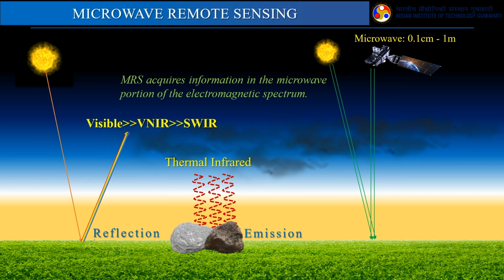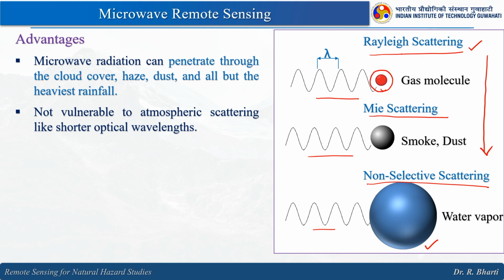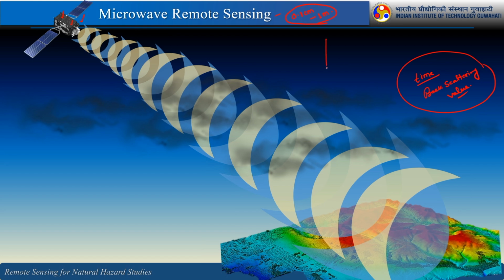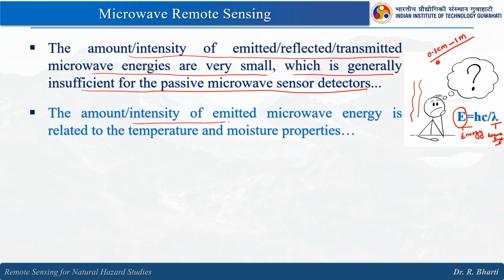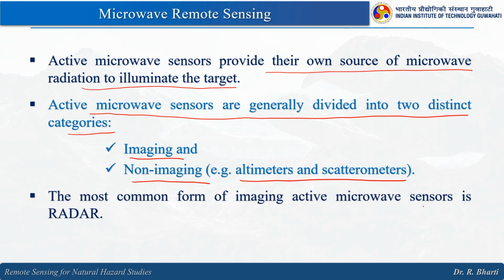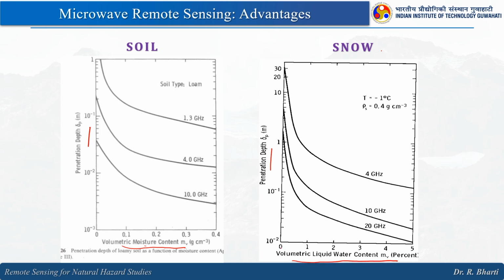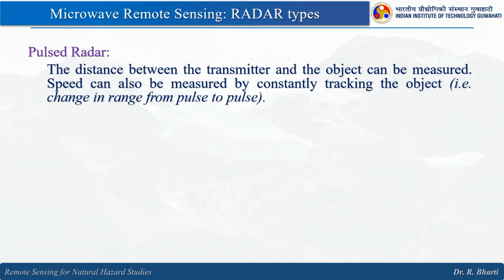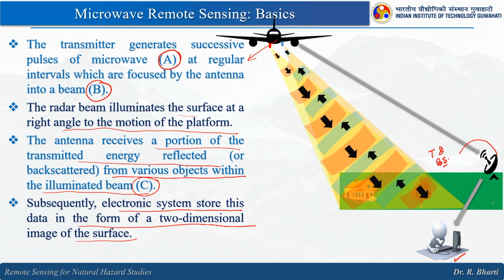Lecture 5a: Microwave Remote Sensing-I Part A